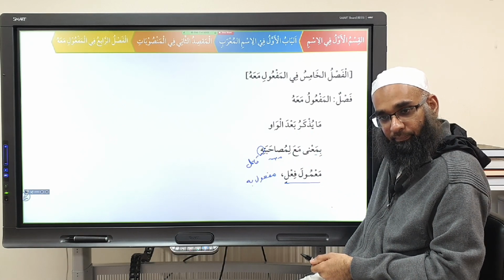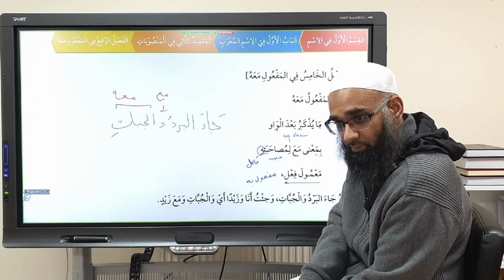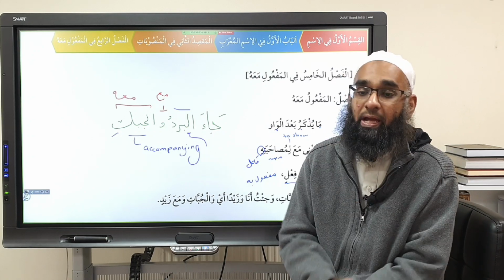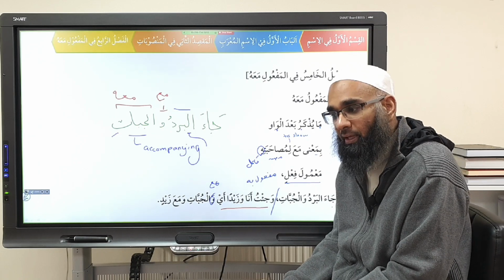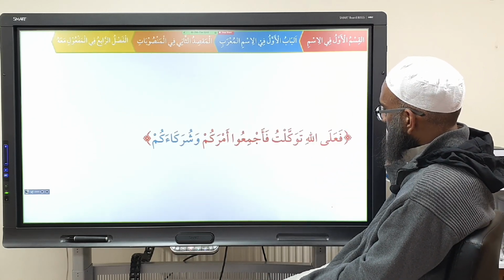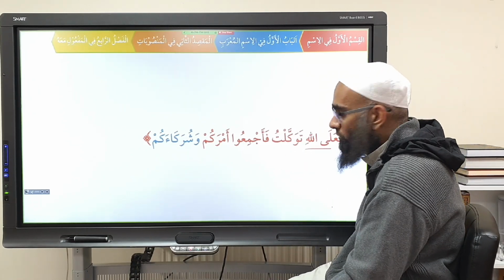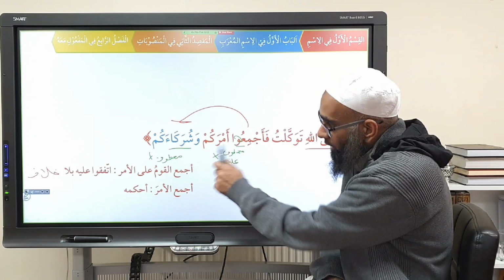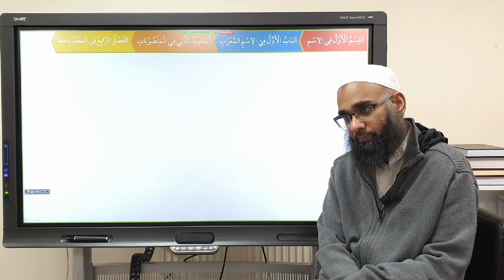Hidayatun Nahw Lesson 26 Part 1 مفعول معه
Timestamps:
00:00 Introduction
00:10 Overview of المنصوبات
00:35 I تعريف مفعول معه
02:05 I جاء البرد والجبات
06:45 I وشركاءهم